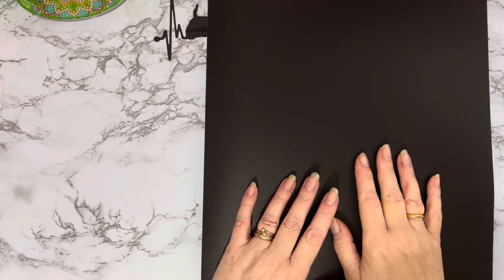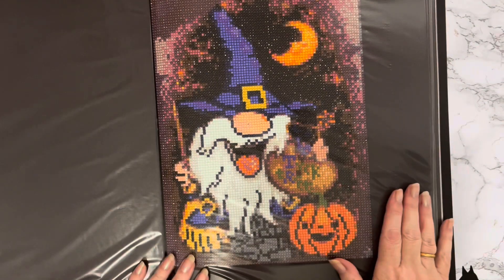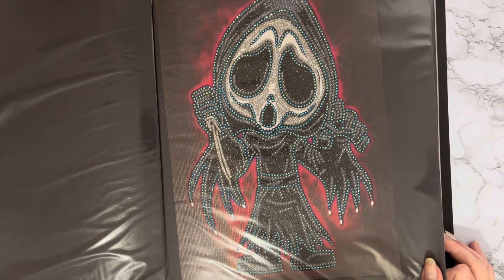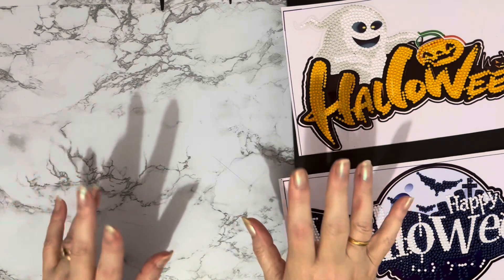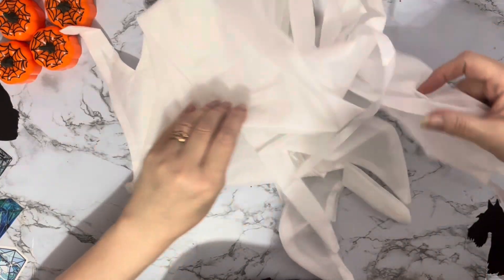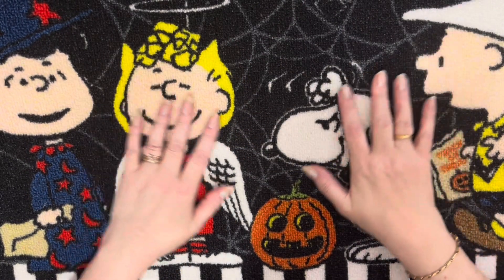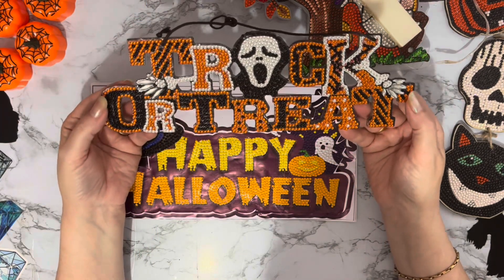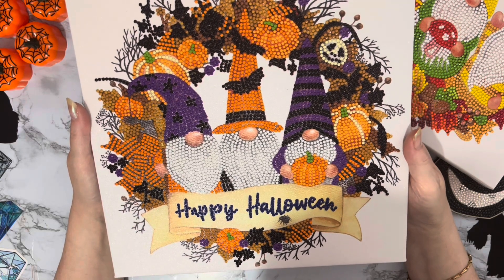Diamond Painting | Halloween 2023 | My Halloween Stash | Preparing for Halloween Decorating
Hi, thanks for stopping by. Today’s video is a look at diamond paintings and projects for Halloween 2023